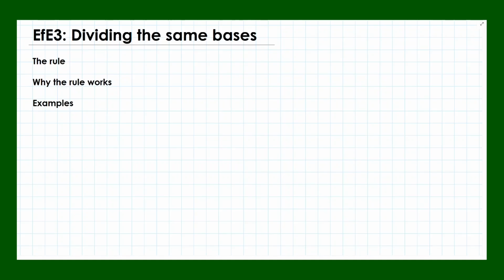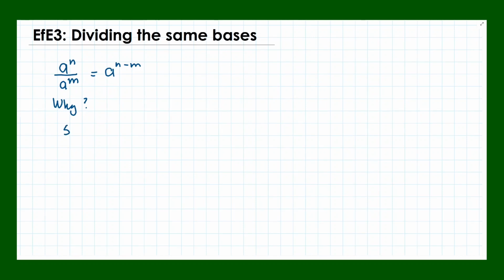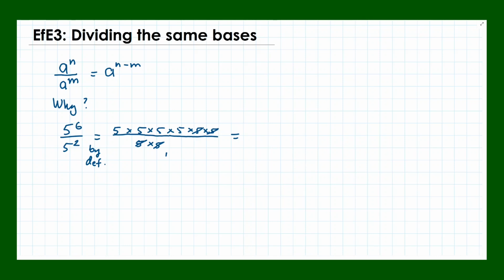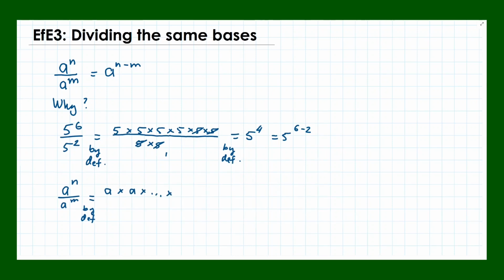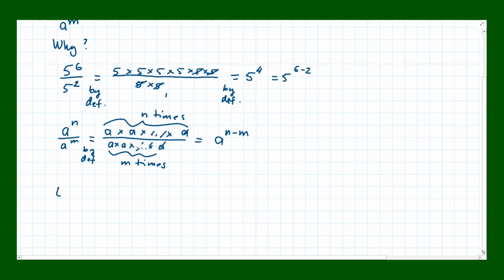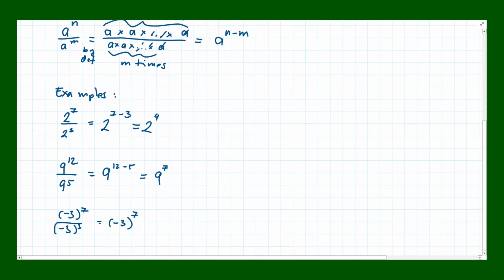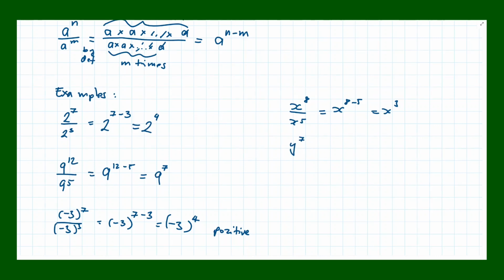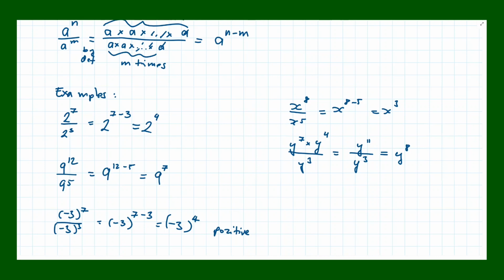03 Dividing exponents//power with the same bases | Economics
In this video we will discuss and prove the identity for dividing exponents/power with the same bases as well as work through 5 examples..